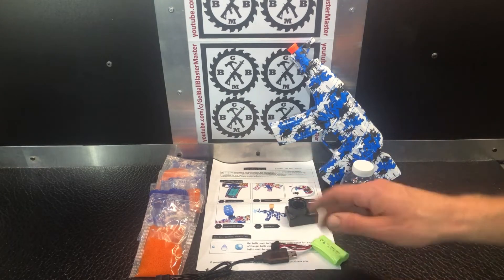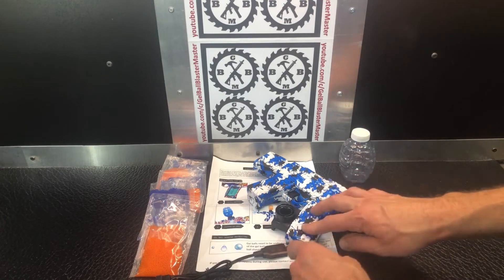Showcase-Setup-Demo & FPS Test: DUOMY Mini-AKM47 Gel Ball Blaster on Amazon